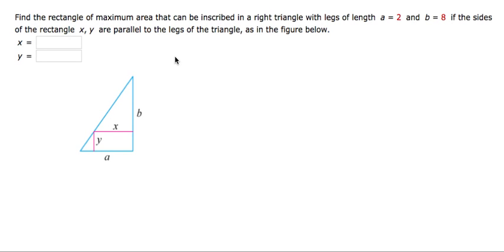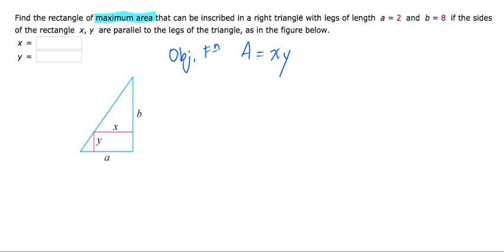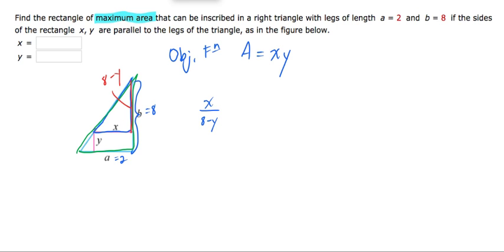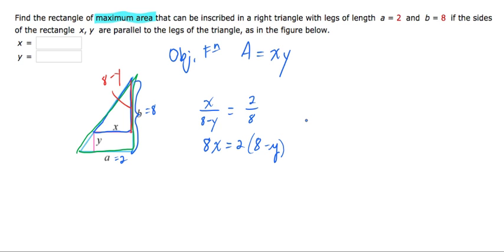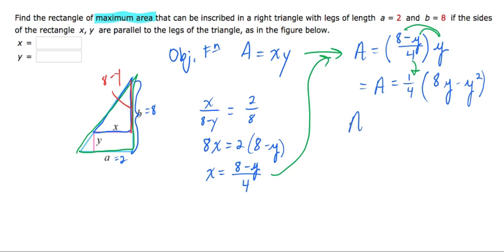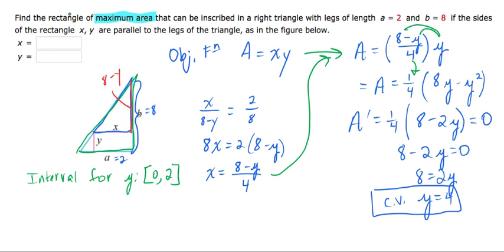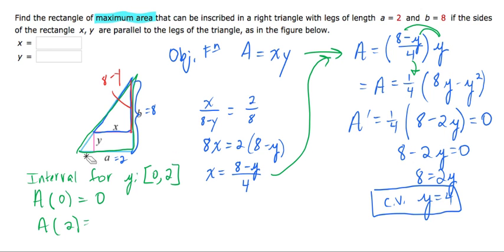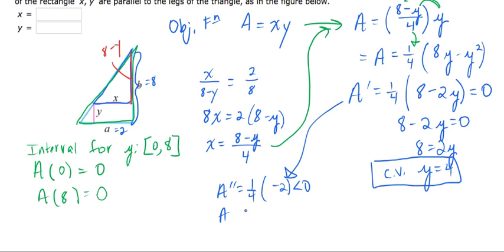Maximizing Area of a Rectangle Inscribed in a Triangle